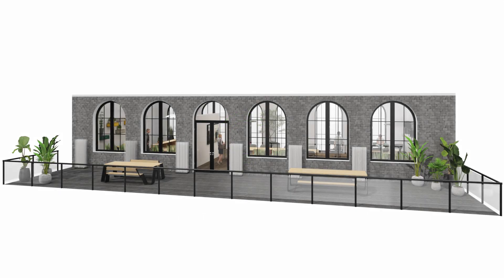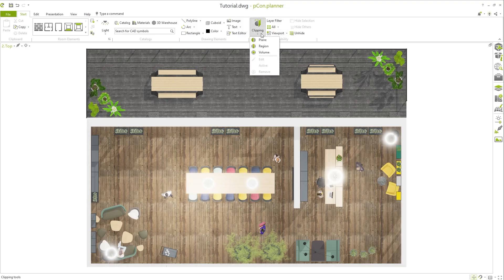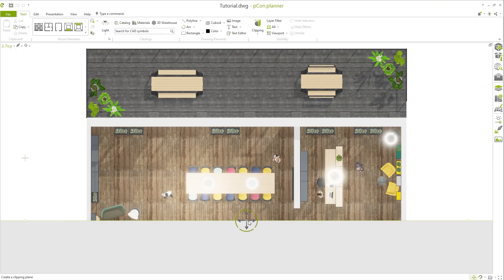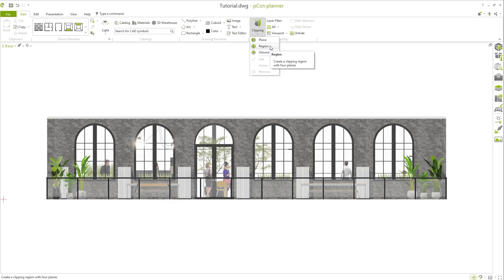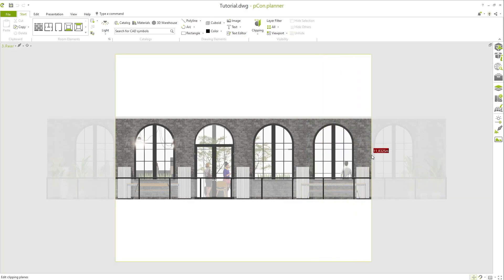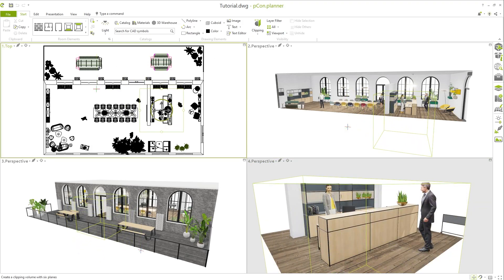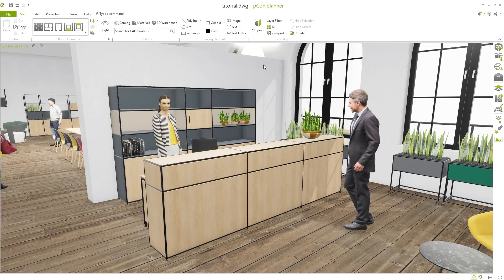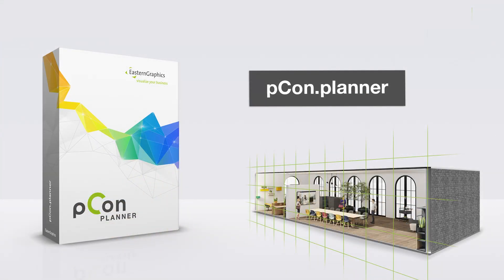How to use the new clipping modes in pCon.planner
Thanks to the new tools for creating clipping planes, the boundaries of visibility control in pCon.planner are being redefined: focus visually on a section of a complex drawing or provide insights into a specific area of the planning - regardless of object boundaries. Learn more about creating slices for planning and layout (PRO) in this video tutorial.

0:33 First Clipping Mode: Plane
1:00 Second Mode: Region
1:27 Third Mode: Volume

On our website you can download the latest version for free and try the functionalities yourself: